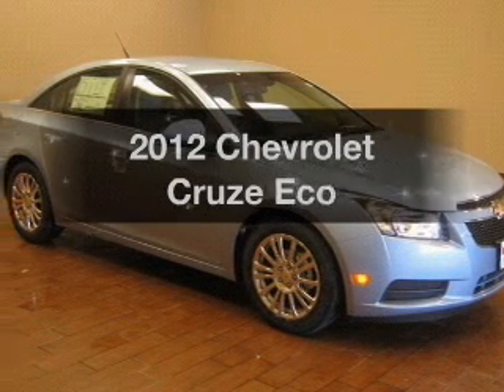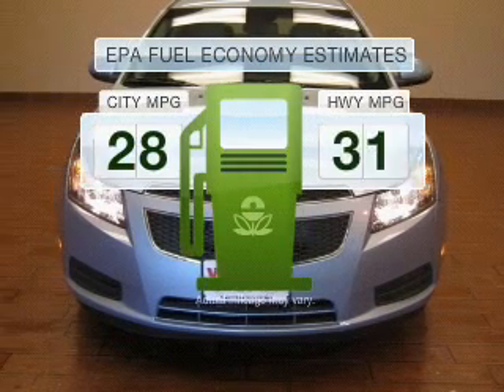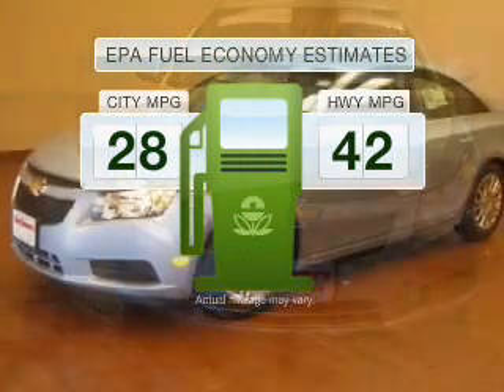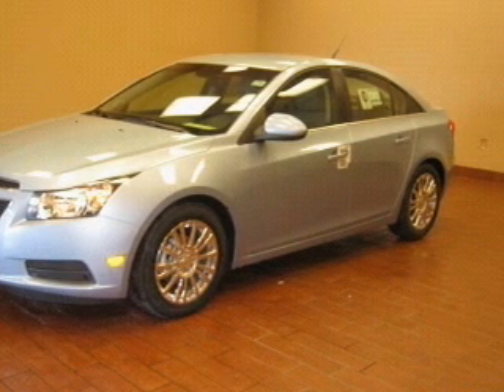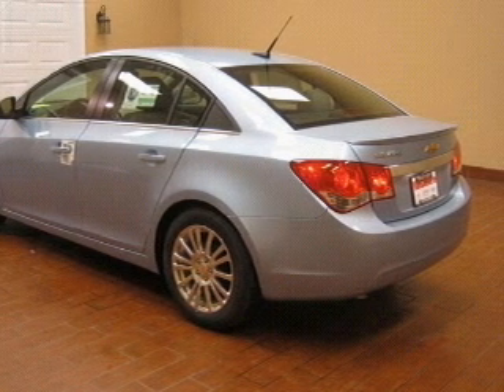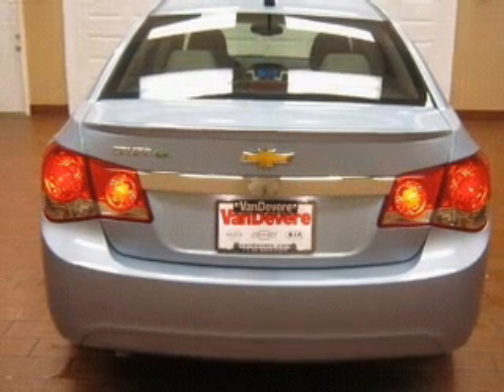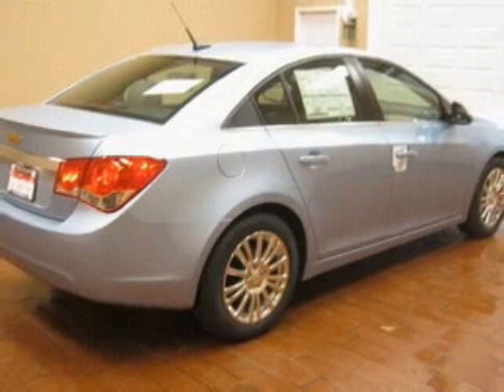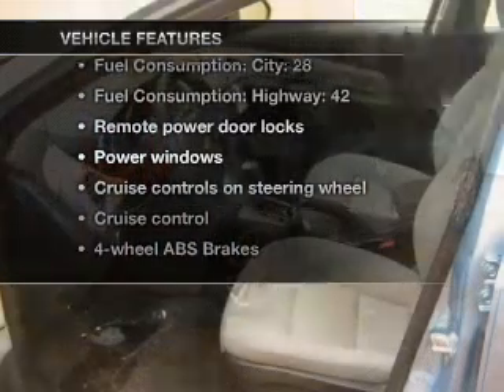2012 Chevrolet Cruze - Akron OH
Phone:
Year: 2012
Make: Chevrolet
Model: Cruze
Trim: Eco
Engine: 1.4 liter inline 4 cylinder 16 valve MPFI DOHC Turbo
Transmission:
Color: Ice Blue Metallic
Mileage: 0
Address:
1490 VERNON ODOM BLVD